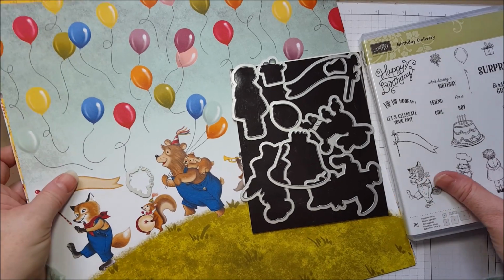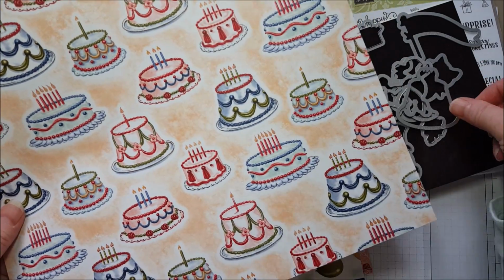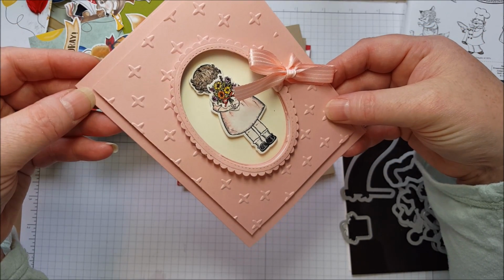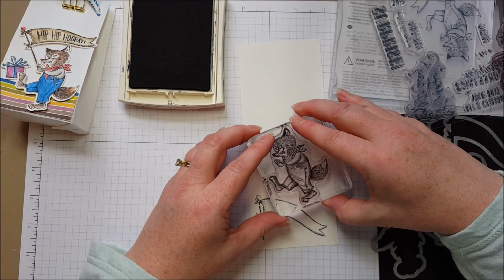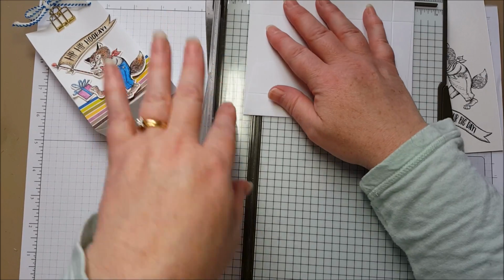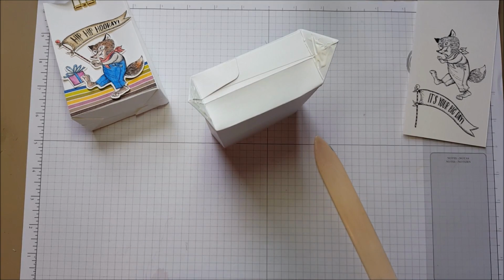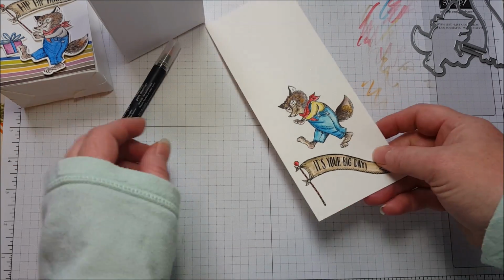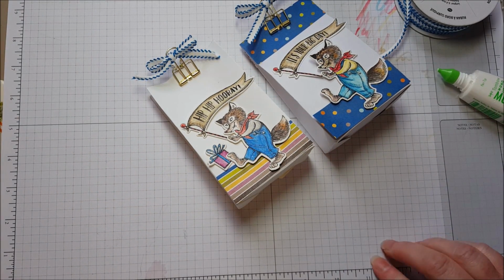Birthday Memories sneak peek and project ~ Beth's Paper Cuts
Stampin' Up! demonstrator shows how to create fun paper crafts using Stampin' Up! products.
This video shows off the new Birthday Memories suite and a few projects using it, including step by step instructions on how to make a Bag-a-Lope.